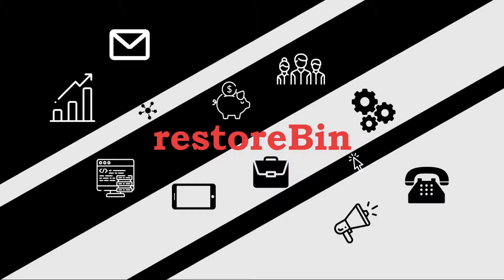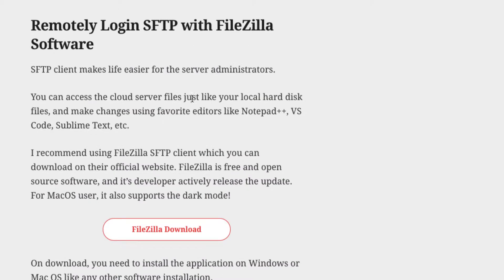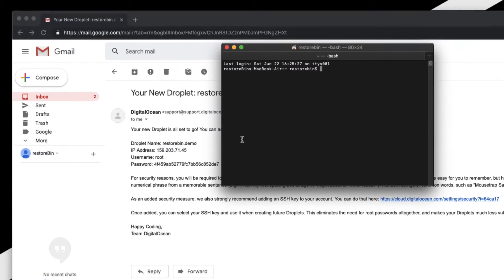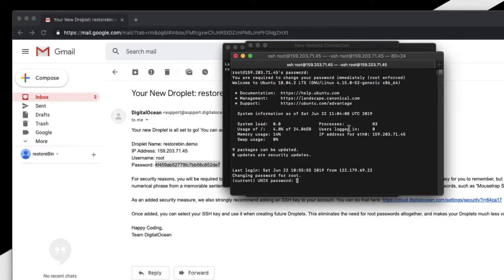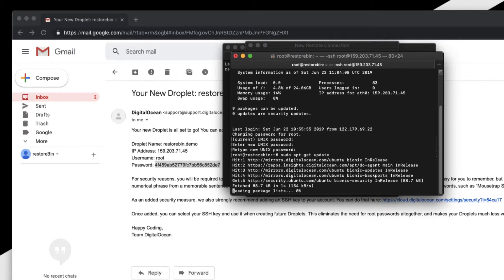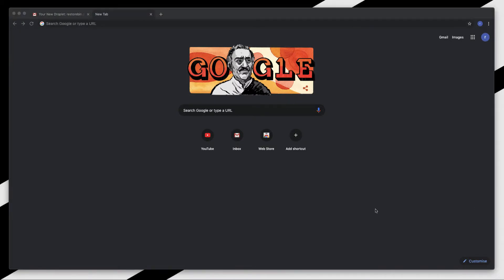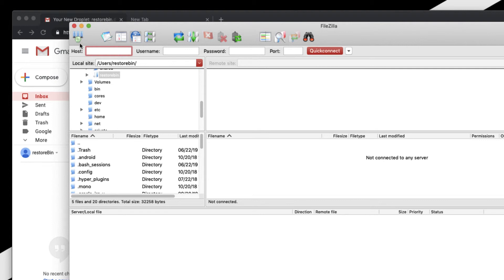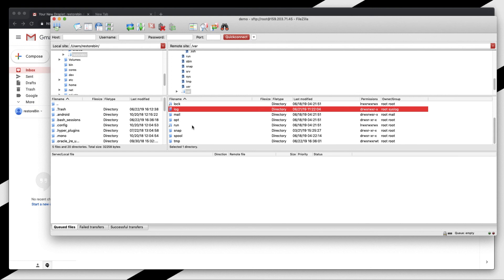Login SSH and SFTP remotely with UNIX Password into Ubuntu Cloud Server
Learn how to quickly login SSH for the first time using PuTTY (for Windows) OR built-in Terminal (on Mac), and also remotely access DigitalOcean Ubuntu Cloud Server files by login SFTP with FileZilla client. Continuing reading

The previous article on Ubuntu Cloud Server Setup on DigitalOcean droplet for free